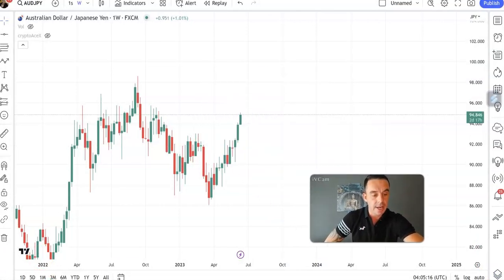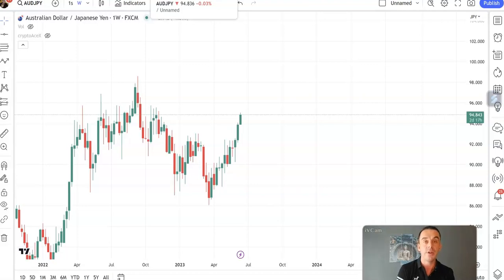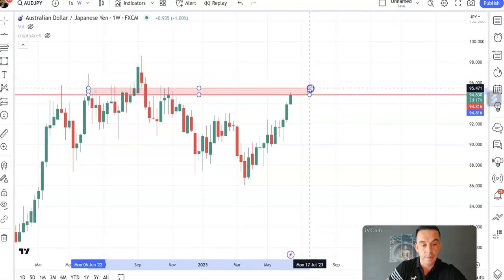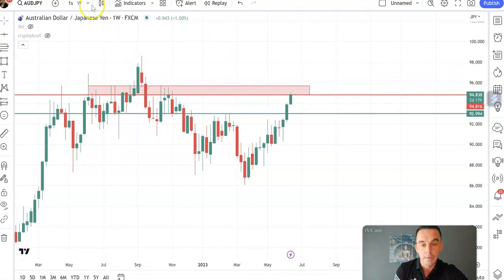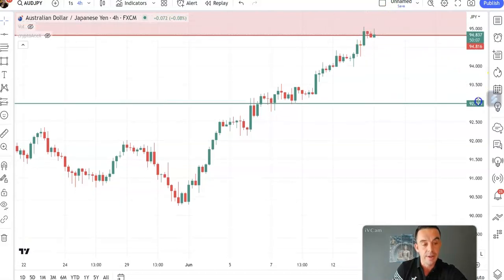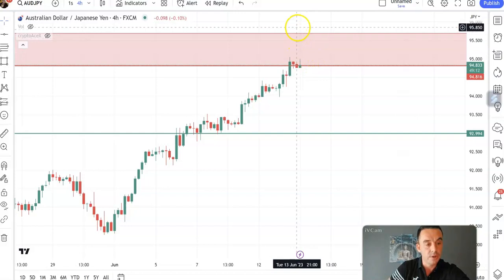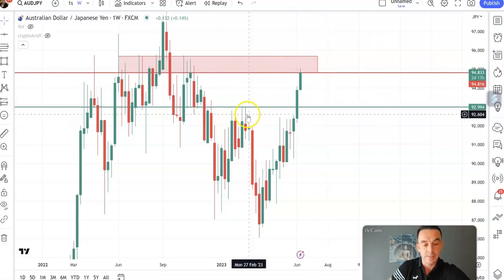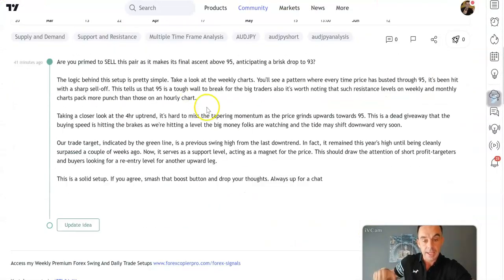IMPORTANT What You NEED To Know About The AUDJPY Today | Daily Forex Price Action Analysis